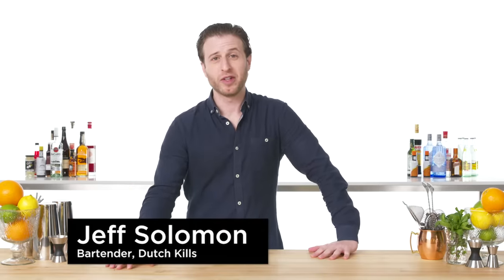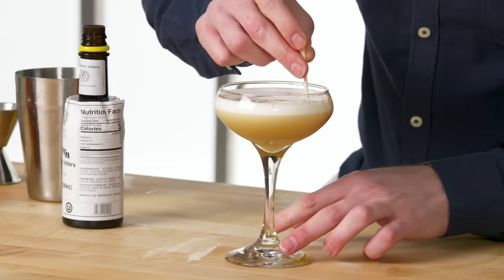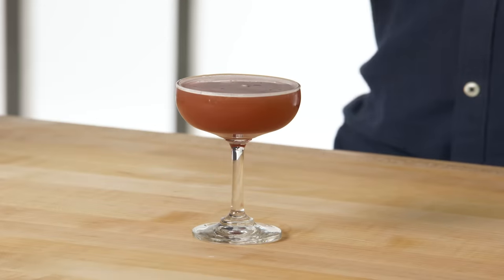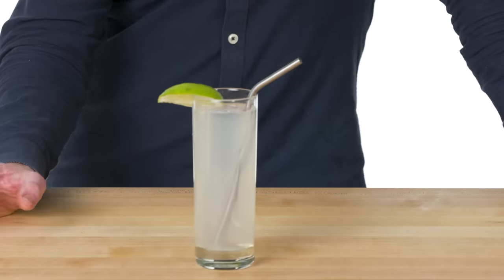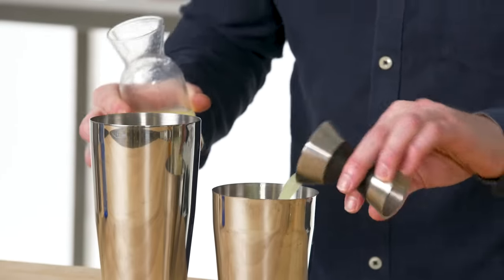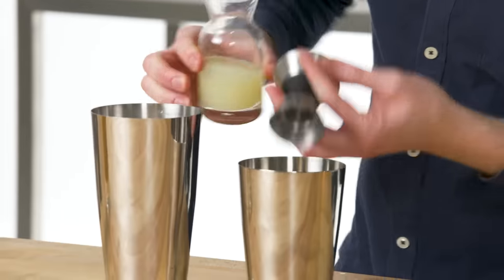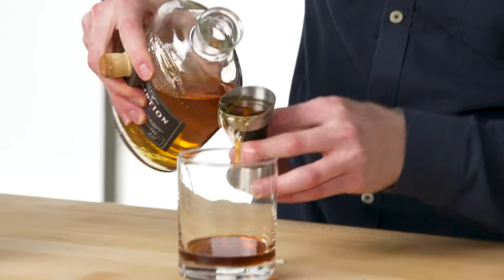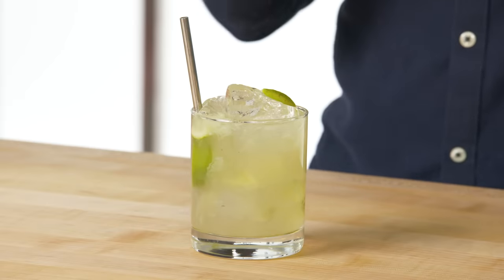How To Mix Every Cocktail | Method Mastery | Epicurious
Grab your shakers and swizzle sticks - class is back in session! Today on Method Mastery, New York bartender Jeff Solomon shows us how to conjure up almost every cocktail he’s been asked to mix, step by step. Watch as he stirs, shakes, and garnishes his way down the list - then make your next evening cocktail a new adventure.

Follow Jeff on Instagram at @megajerf

00:00 Intro
01:45 Old Fashioned
02:54 Manhattan
04:03 Whiskey Sour
05:45 Sazerac
07:11 Whiskey Fix
08:15 Boulevardier
08:58 Presbyterian
09:58 Blinker
10:41 Improved Whiskey Cocktail
11:25 Monte Carlo
12:05 Mint Julep
13:39 Martini
14:20 Martinez
15:00 Gimlet
15:34 Gin Rickey
15:52 Negroni
16:10 Corpse Reviver Number 2
16:37 Aviation Number 1
17:13 Tom Collins
17:38 Ramos Gin Fizz
19:10 Bramble
19:51 20th Century
20:46 Bee’s Knees
21:18 Last Word
21:53 Vodka Martini
22:42 Moscow Mule
23:19 Headless Horseman
23:30 Vesper
24:13 Margarita
24:47 Paloma
25:30 Mexican Firing Squad Special
26:04 Daiquiri
26:32 Hemingway Daiquiri
26:53 Dark n’ Stormy
27:20 Mai Tai
28:10 Mojito
28:47 Hotel Nacional Special
29:31 Sidecar
29:55 French 75
30:45 Brandy Alexander
31:04 Vieux Carré
31:38 Pink Lady
32:13 Delmonico
32:42 Jack Rose
33:01 Pan American Clipper
33:11 Aperol Spritz
33:41 Americano
34:03 Champagne Cocktail
34:26 Bamboo
35:00 Pisco Sour
35:50 Caipirinha